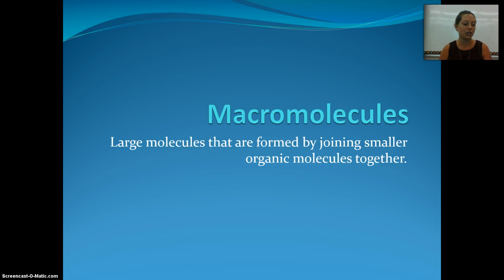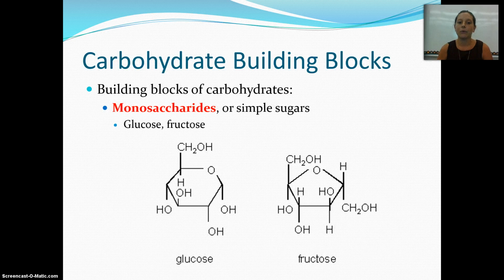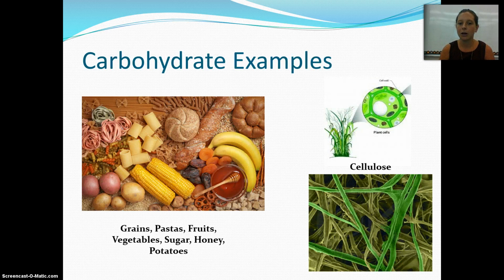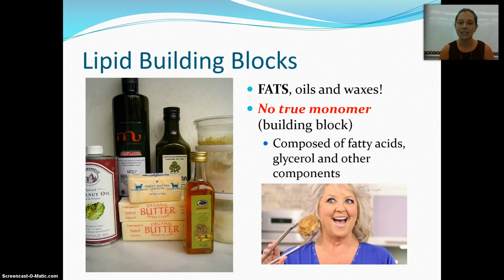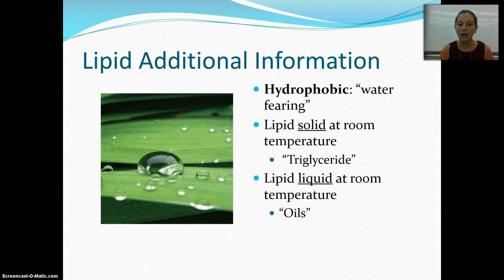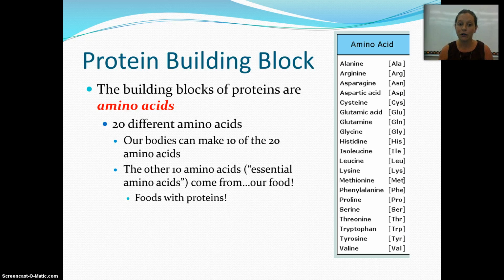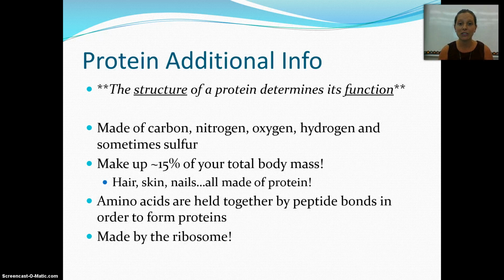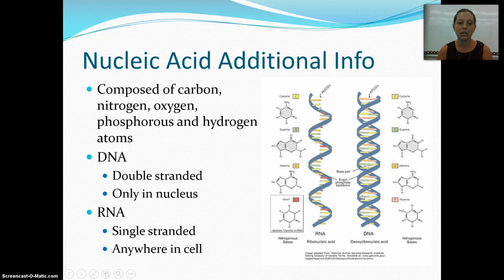macromolecules video lecture 1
Not My Lecture. My students are using it for a thinglink and it needed to be uploaded to a video sharing website. I do not claim rights to the video.